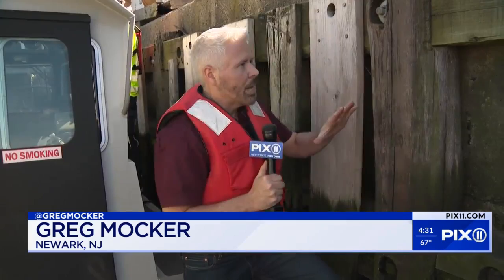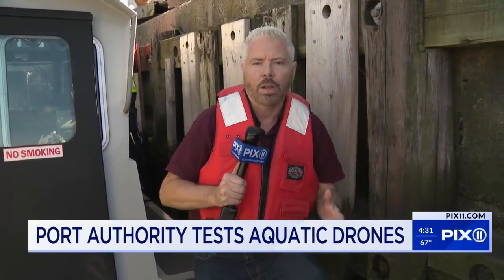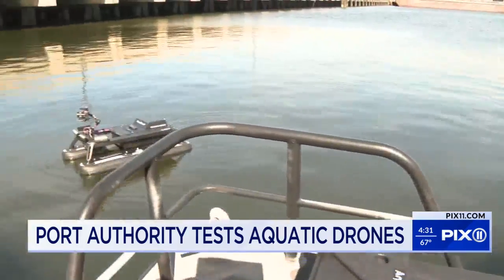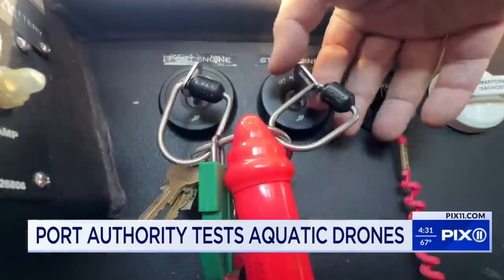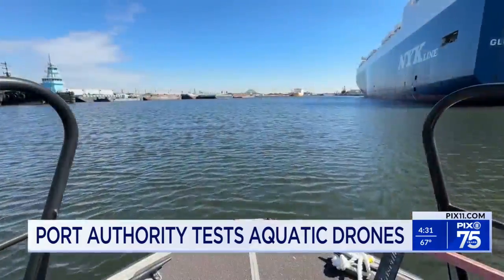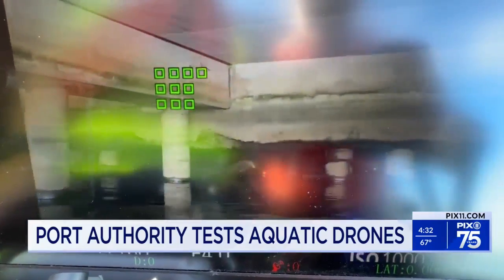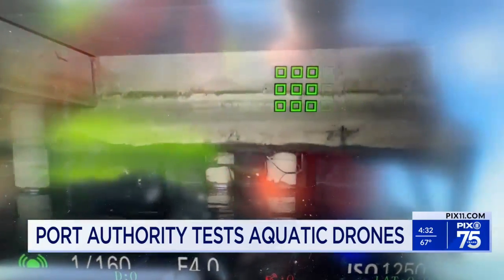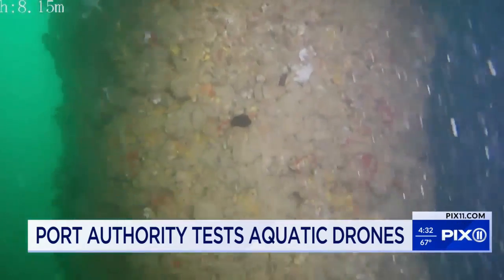See it: Aquatic drones tested by Port Authority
Drone technology has advanced to include marine and underwater views. The machines have become a part of the tool kit for police departments and city agencies.